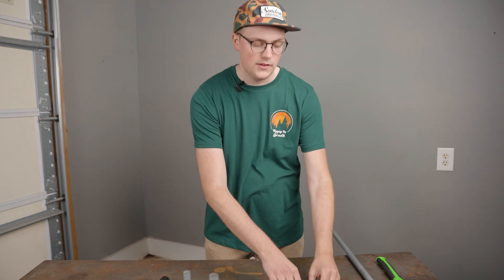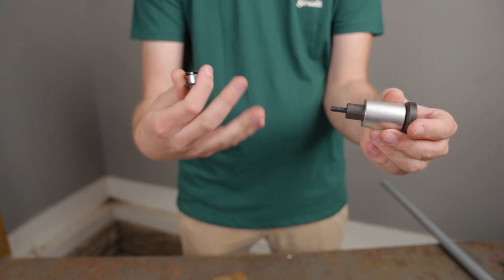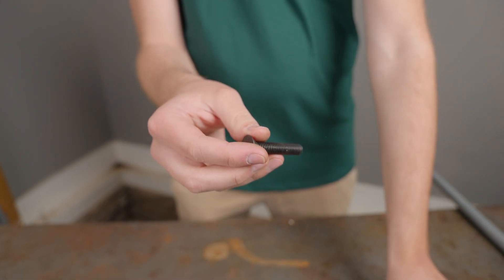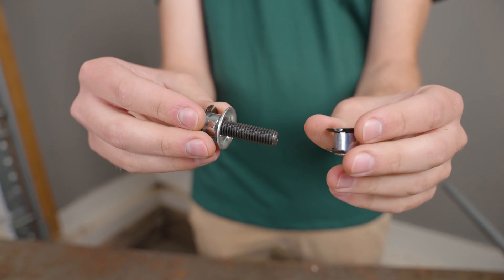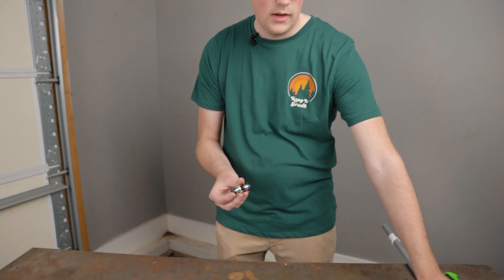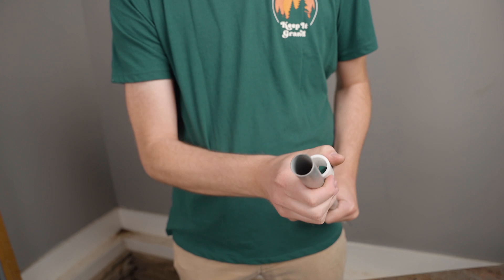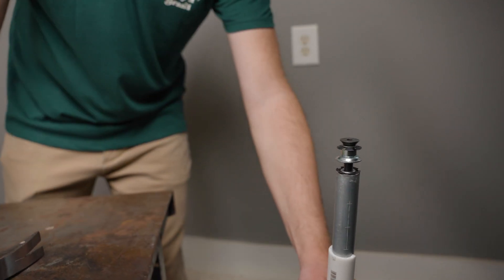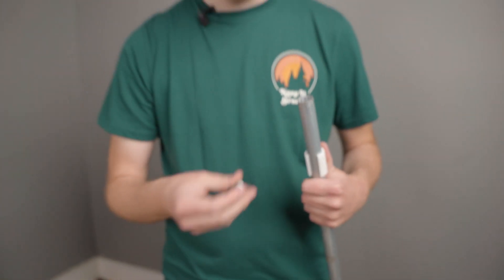We DIYed This Super Helpful Tool!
We really love using threaded pipe inserts in conduit builds because they allow you to do some really cool stuff. You can add adjustable feet to your projects, join two pieces of EMT conduit, and other things, but they can be kind of challenging to install. Today we showcase a DIY insert tool that you can make with some hardware and scrap materials.